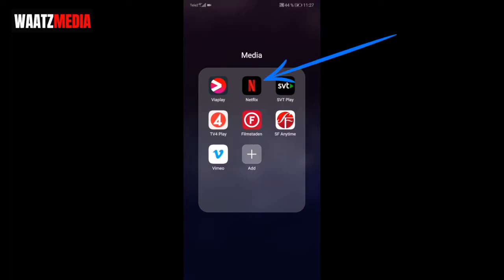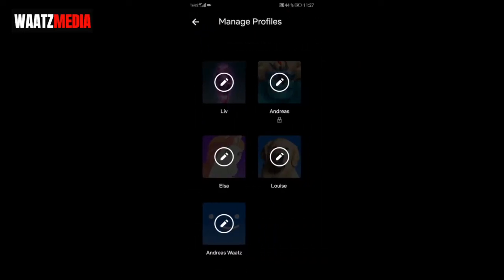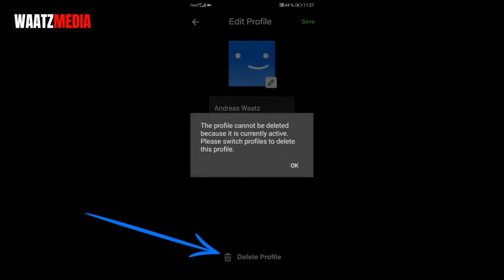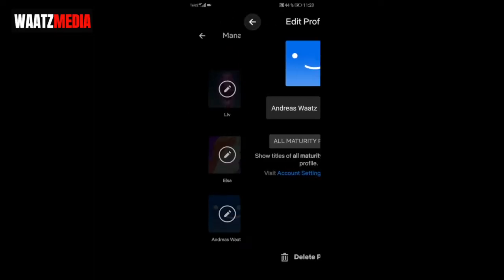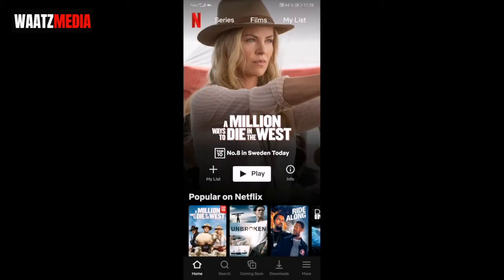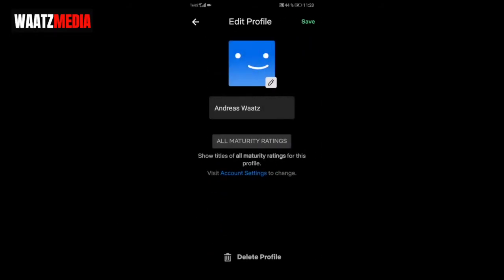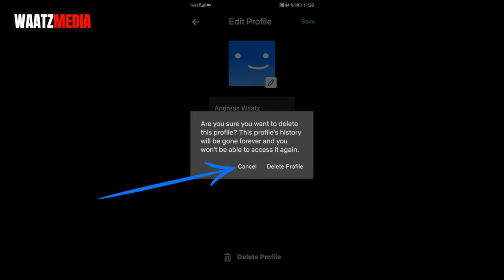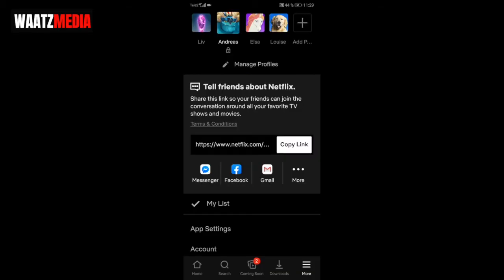How to Delete Netflix Profile on Phone 2020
How to delete a Netflix profile on your phone in 2020, using this easy step by step tutorial.

Make sure to switch to a profile you don't want to delete before you go ahead and delete the Netflix profile.

FOLLOW ME